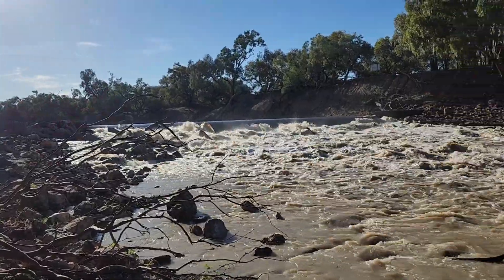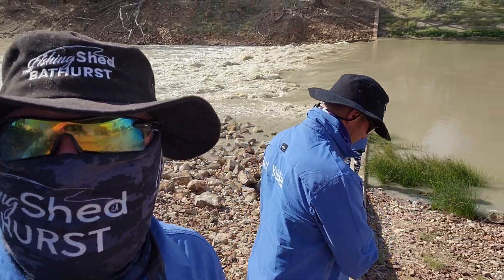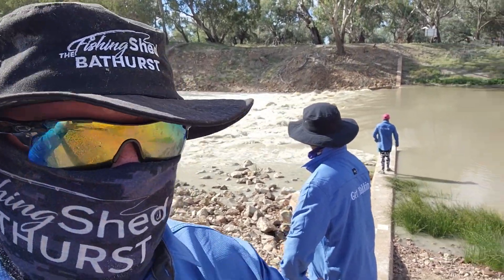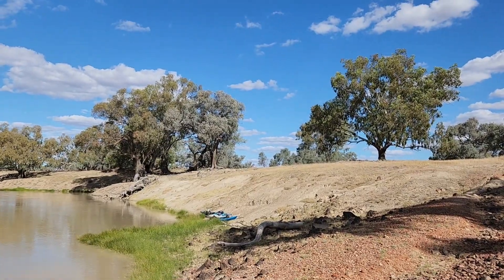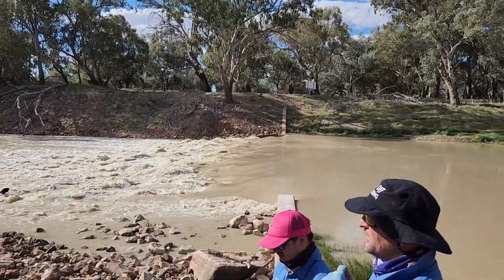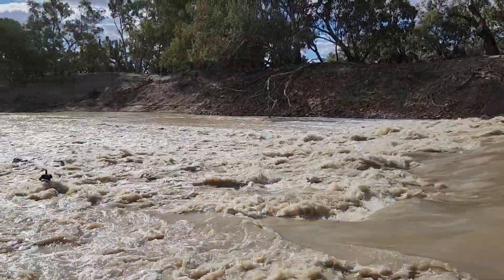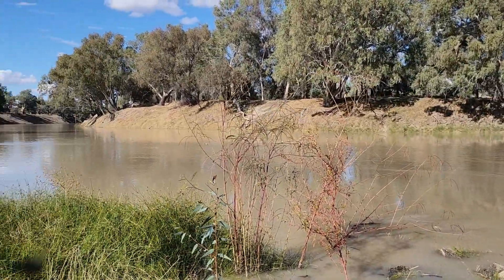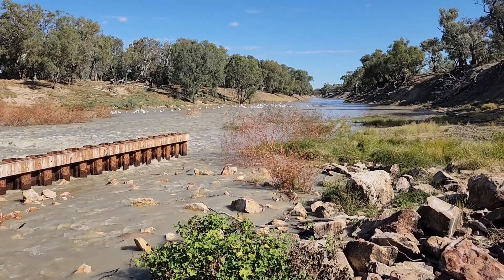Darling River Weirs.. Weir 19, Louth Weir, Dunlop Weir and Tilpa Weir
During our 375km paddle of the Darling River, these are the Weirs we portaged...

From Bourke to Tilpa we portaged 4 Weirs, all with their unique challenges...